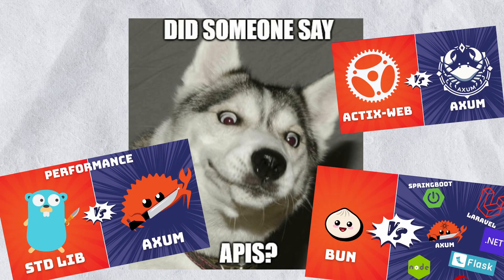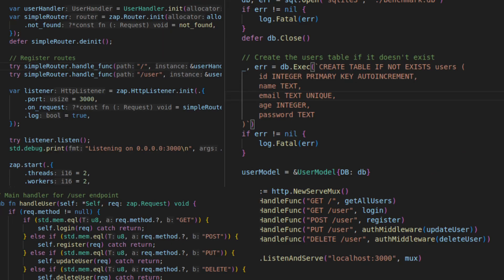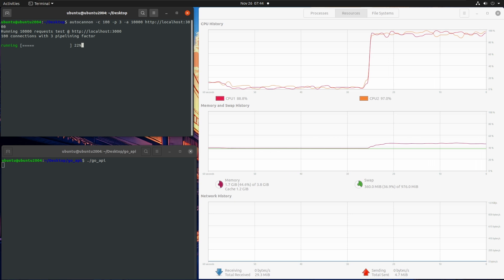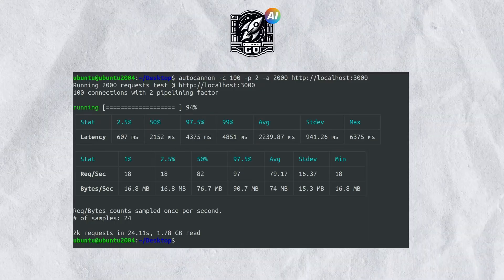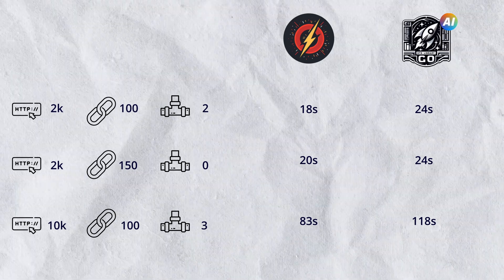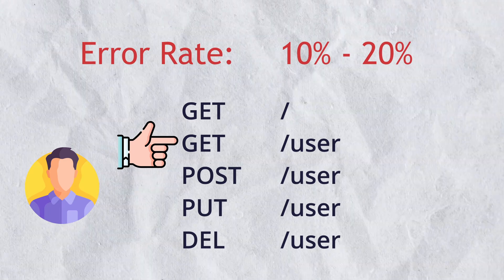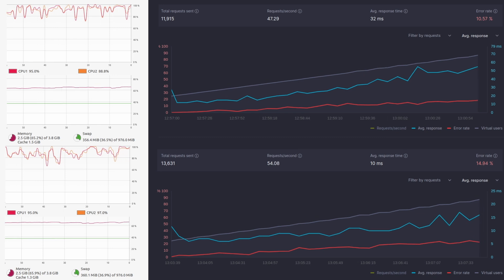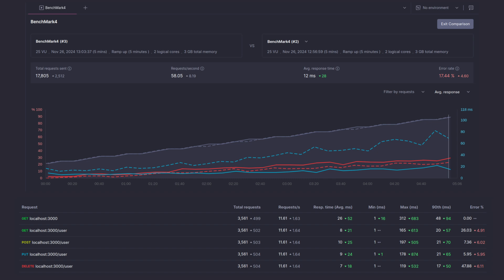Zig vs Go! API Performance Showdown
Zig vs Go: A High-Performance API Showdown. In this video, we'll pit Zig and Go against each other in a performance showdown, benchmarking both languages on core language performance, concurrency and parallelism, memory usage and efficiency, and API framework performance. Discover which language is the best choice for building high-performance APIs.